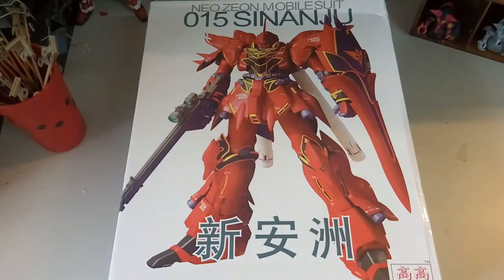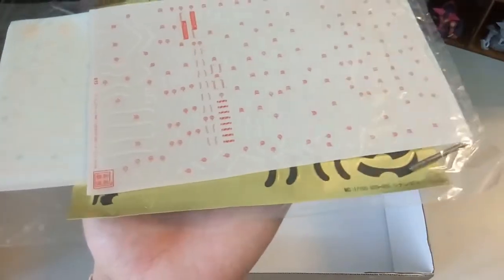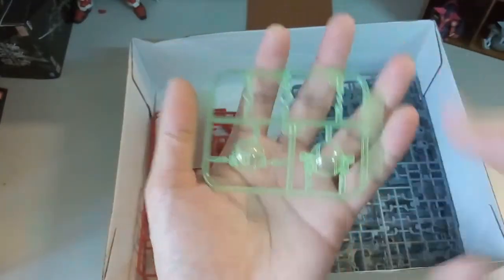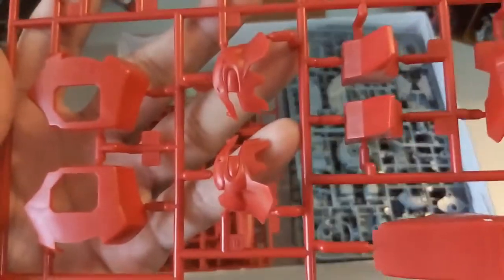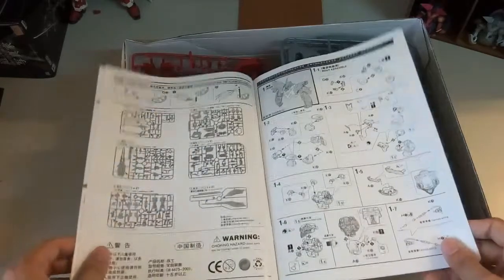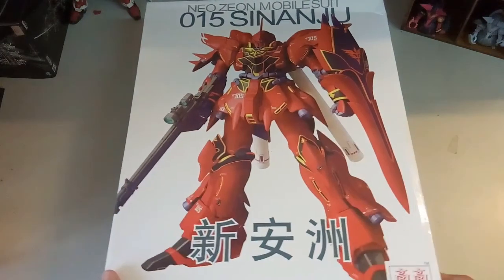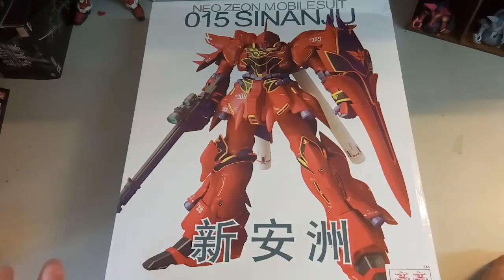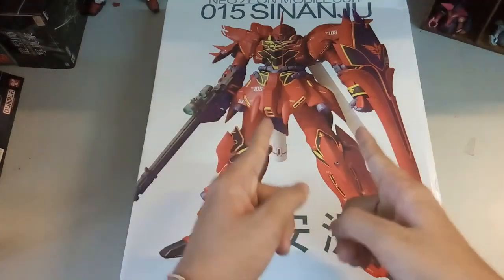Gaogao/TT Hongli MG Sinanju Ver.Ka Unboxing + More talking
8:44 - Manual
11:50 - More Talking